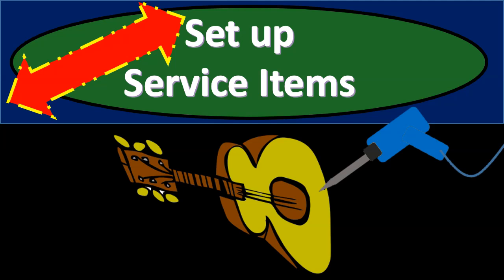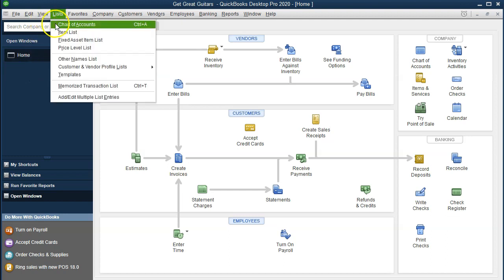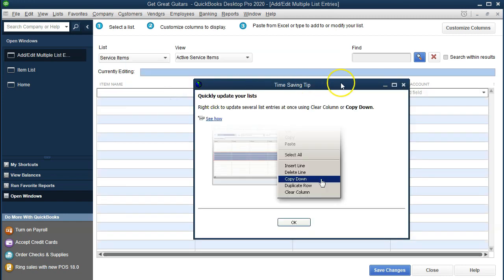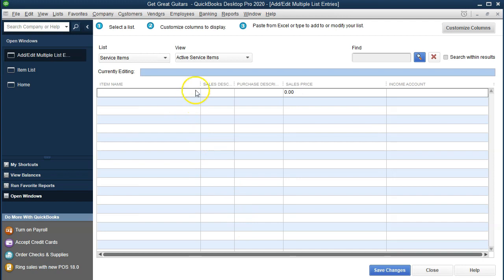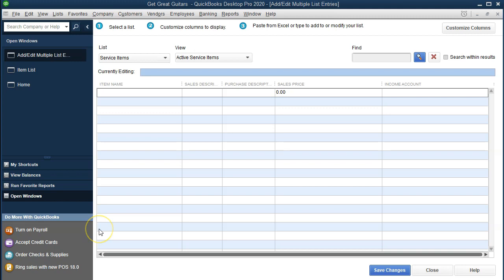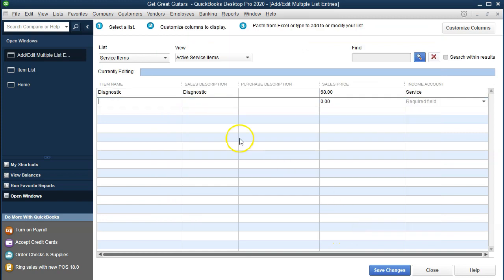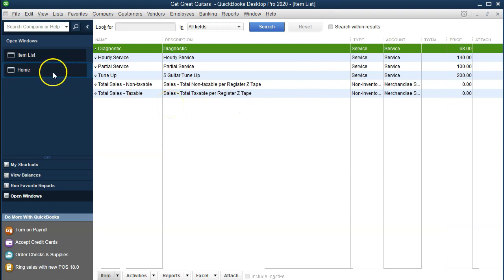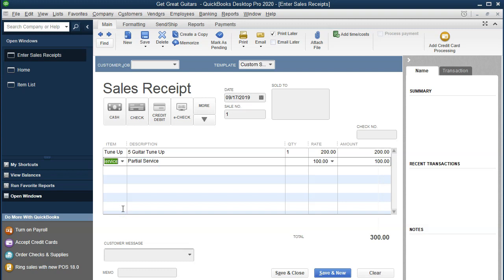Set up Service Items 6.10 QuickBooks Pro Desktop 2020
Set up Service Items
QuickBooks Pro Desktop 2020
0:00
In this presentation, we will set up service items, service items that can help to create invoices and sales receipts in QuickBooks Pro 2020, QuickBooks desktop 2020. Here we are in our get great guitar example file, I'm going to go ahead and go to the View tab up top. And I'm going to go to the open windows lyst. Because I like to have this open windows lyst. On the side again, that's the View tab, the open windows lyst.

0:26
The only thing we have open is, of course, the homepage. At this time, we're going to set up service items now. So we need to get an idea first, of course, what is a service item, if you're going to create a invoice or a sales receipt, you will typically need the service items as we open up the invoice for example, in this would be an invoice would be a kind of like a bill, of course to the customers something that we would provide to the customers and expect payment at some point in the future, we go down to the actual items that we will be charging for and you'll see this items tabs, the types of items that we can include, then might be something that related to inventory.

1:04
If we sell inventory, or if we have some type of services, we do services for them, then we might have a service item that we would include here. Now if we don't have any items set up, you might just say, oh, what if I don't have I don't want to deal with items, you could just say All right, we'll just put the description of what you did put the rate right here, and then it'll calculate the amount for us. And you could simply do that as we go through.

1:27
However, if you want it to be easier or standardized, especially if you want somebody else to go through it and be able to work through this item, it'd be very nice to have those service items that would be set up so that the invoice can then populate itself automatically by simply selecting the proper service item for it to do so. So we really want to basically set up those service items. Also note that you can set up service items here within this window by adding a new service item. And we will do this in future presentations. But for now we would like to bulk add all the service items that we think are going to be relevant.

2:00
So we're going to go to a different section. To do this, I'm going to close this window by hitting the X up top, not the big x and blue, but the XN. Gray. So I'm going to close this out, we're back to our home tab, that's the only window that we have open. Now we want to go to the lists. So this is going to be a type of lists, the items are going to be a type of list. So we're going to be lists dropped down. And we want to go to the item list.

2:23
So we want the item list. Selecting the item list, we only have two that are in our default settings, these default settings from when we set up the software and decided what industry we are in, we have the sales tax and non taxable and taxable with relation to the sales tax. Now we're going to be thinking about those types of things that we do for clients related to guitars in our case, instead of the items related to them.

2:49
For example, if we did some type of diagnostic, we're going to call it a service on the guitar, then we could add a service item related to that service for it and standardize the service item, we could do that by going to the items drop down, it's kind of funny that it's a drop up, you know, it's got a drop down arrow way down at the bottom here. But obviously, if you hit the screen, it'll go up, that's a drop up here or rise up kind of icon. And then we would go to add a new items. So we've got two new, and then we could select the item.

3:20
And then within this screen, we could select what type of item we want. In our case service versus inventory is the main kind of items we would have, we're here concentrating in on the service item, we can then add the name of the item. And if it's a sub item, we can go here we can then add the description, we're going to need the rate and then we're going to select the account that it would go to if it's a service item you would think would be some type of income type of account. So if we were to do it one by one, that's one way we could do it. In this case, we're going to say hey, we got a few service items we would like to do is there a faster input screen for us to do this. And there is a different screen we can use. So I'm going to close this is out now.

4:01
That's how we would do it. If there's one of the time not the not the X up top of the little gray x. And that'll take us to the to open windows, the items and the Home tab, we're going to go back down to the dr